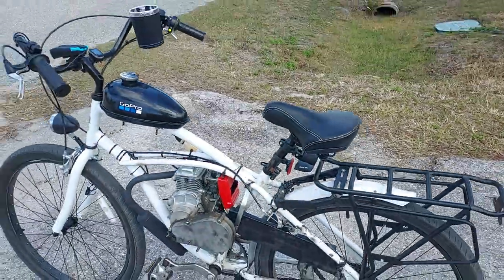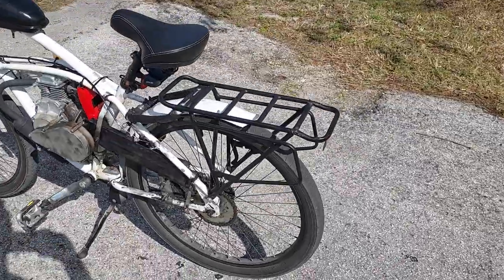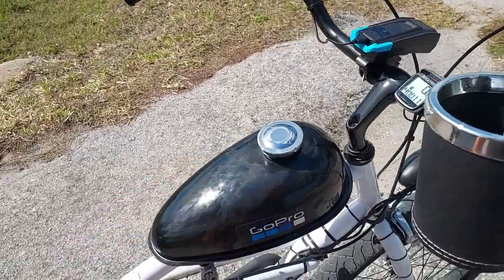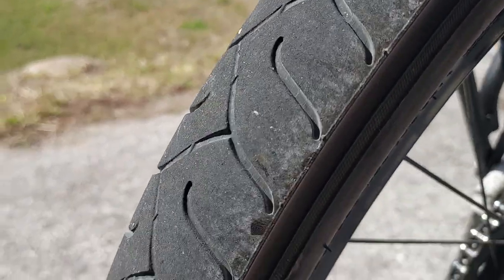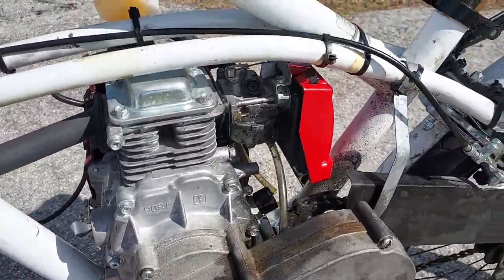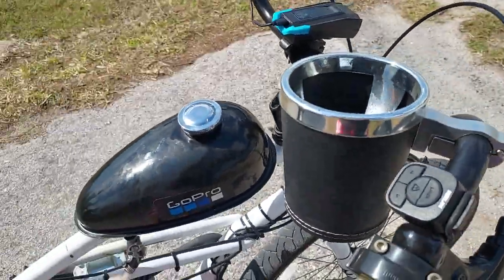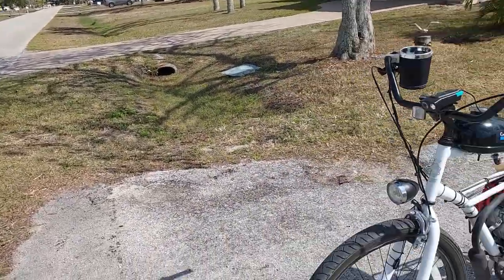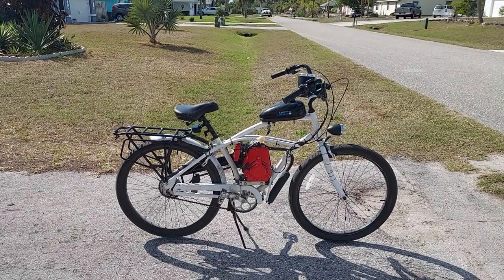BikeBerry Switz Cruz 49cc 4 Stroke Motorized Bicycle (400 Mile Overview)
400 mile overview of my BikeBerry Switz Cruz 49cc 4 Stroke Motorized Bicycle